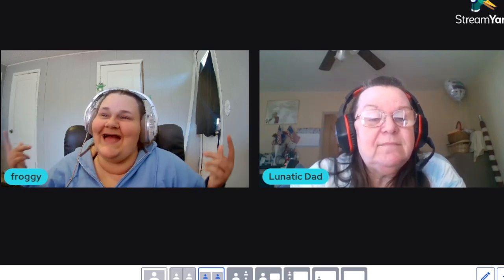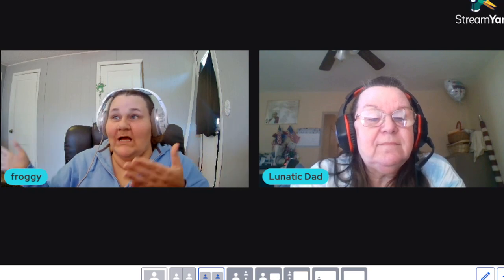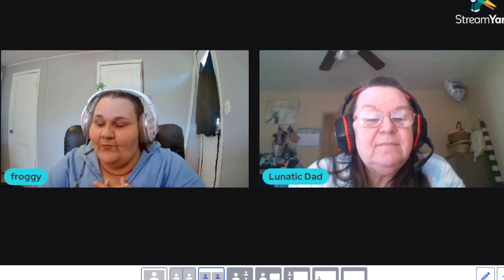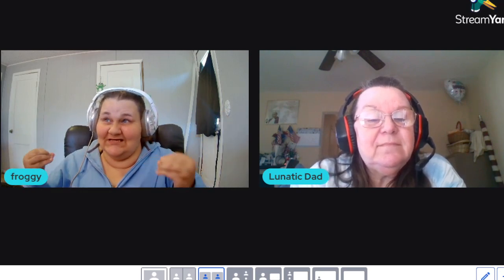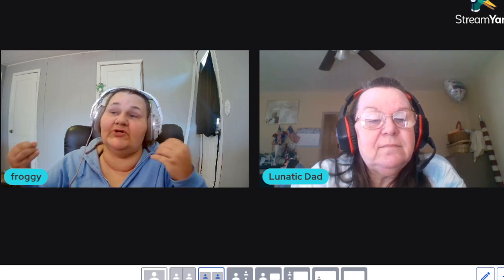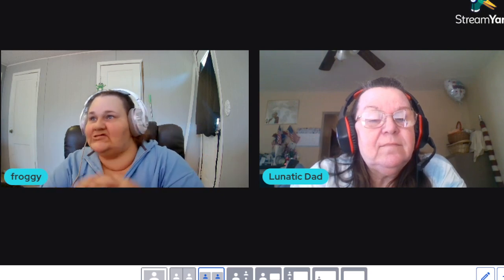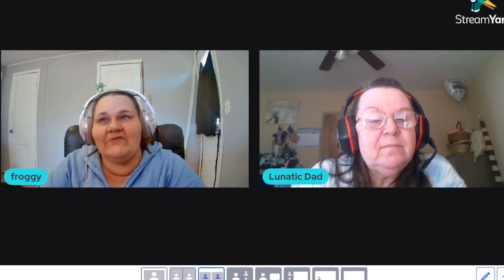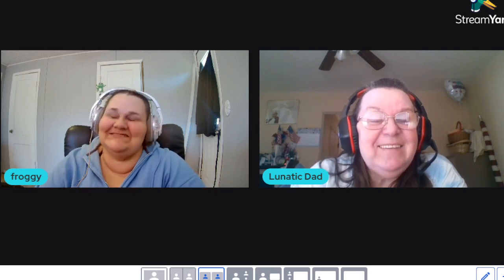GETTING TO KNOW LUNATIC MOM